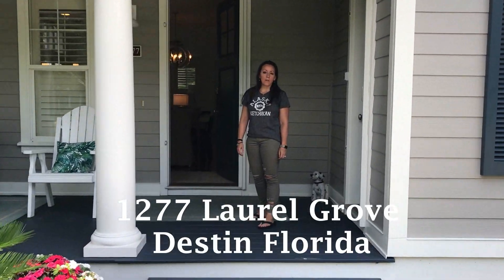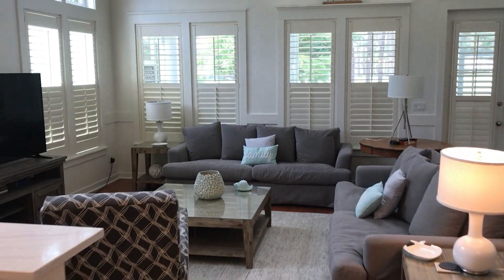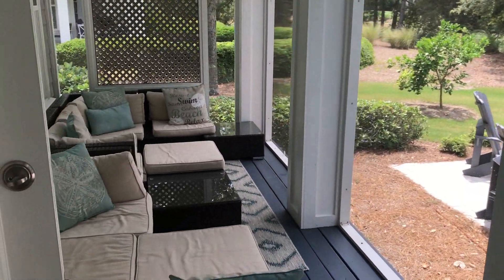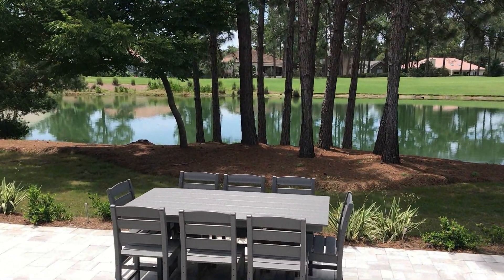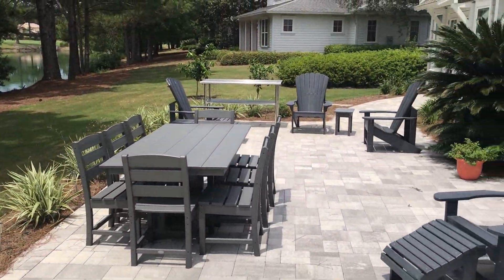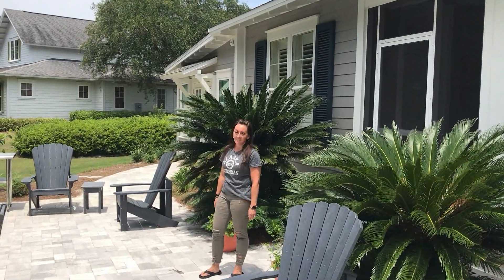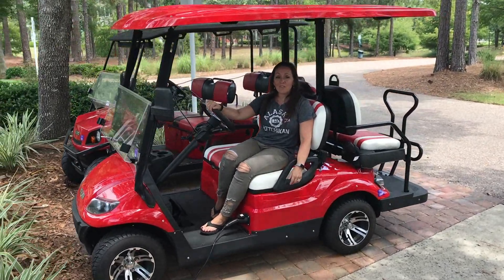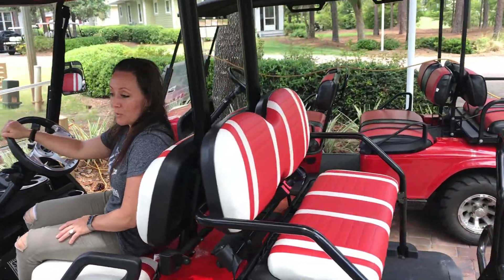HaveTravel-Memories Vacations 1277 Laurel Grove Beach Vacation Rental in Destin Florida!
Jalayne with HaveTravel-Memories Vacations shows you our beautiful beach vacation rental 1277 Laurel Grove located in the Golf & Beach Resort in Destin Florida. Call or Book Online Today!